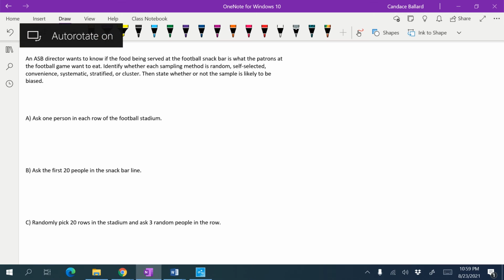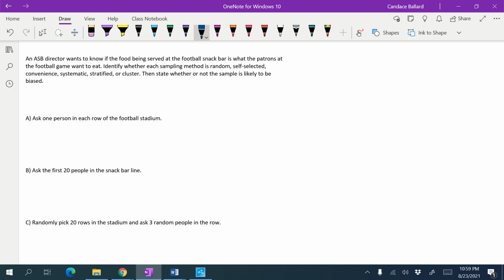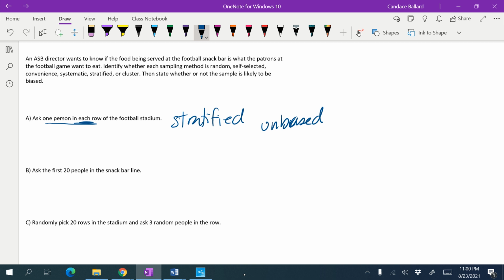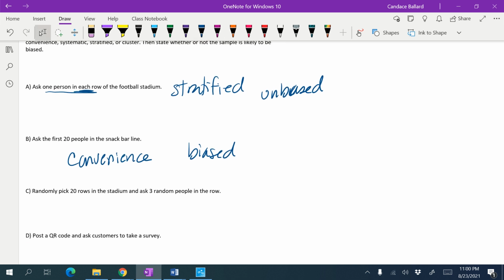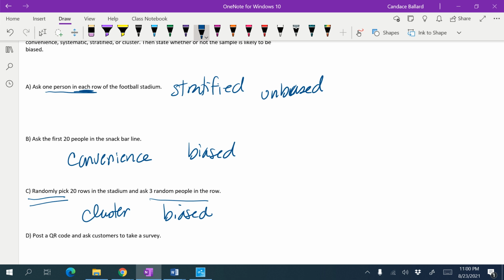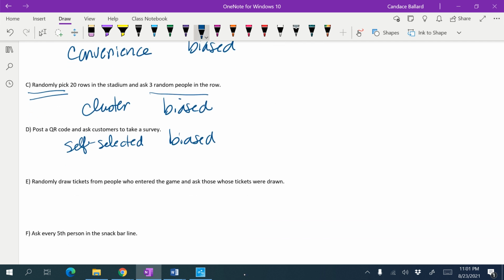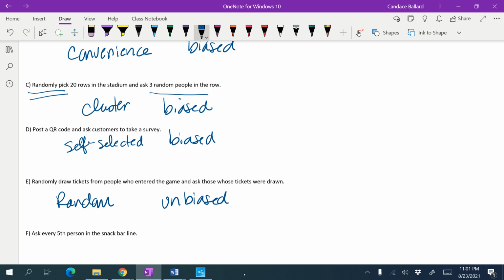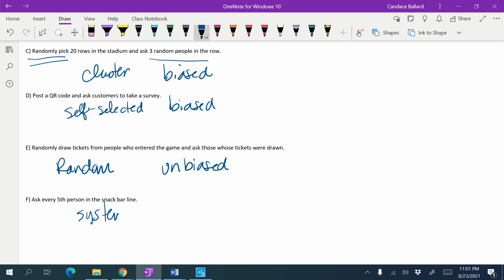A2T Topic 1.1 Prof Review Sampling Methods